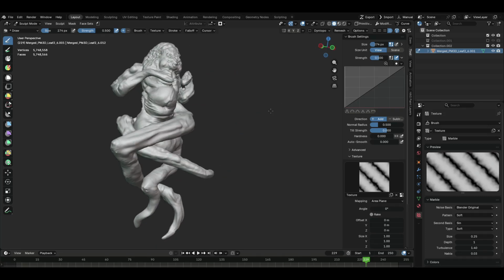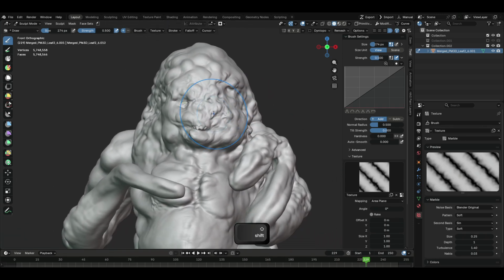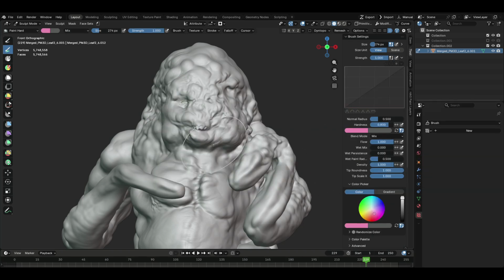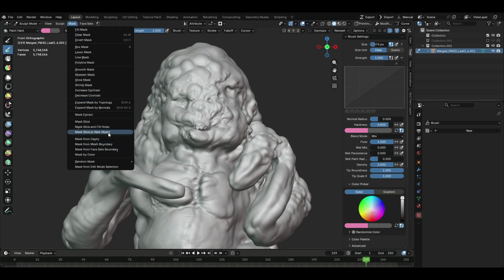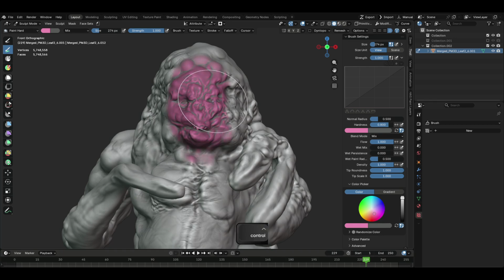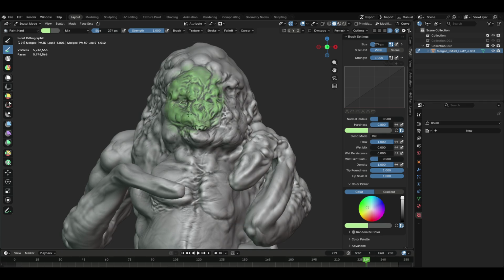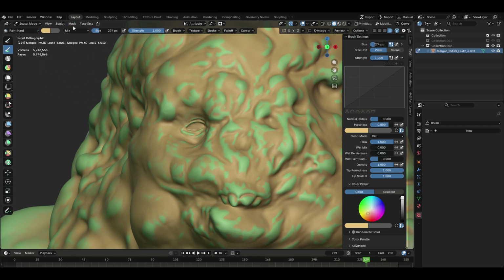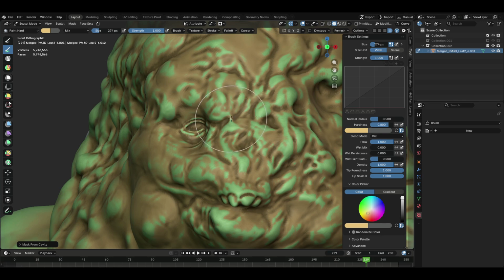The creature painting in Blender sculpt mode.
This is fast and easy way to paint sculpted character with UV or Without it.
Cheers!